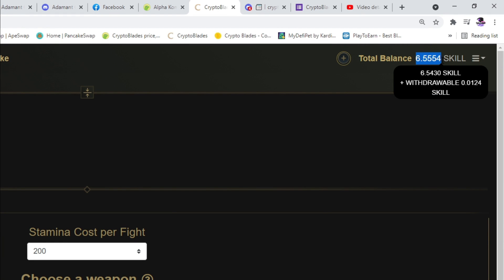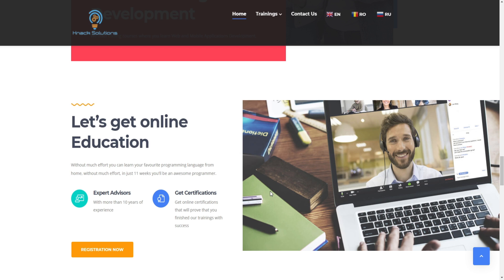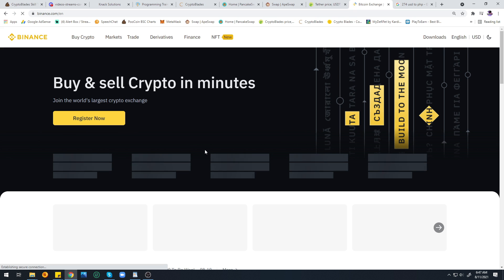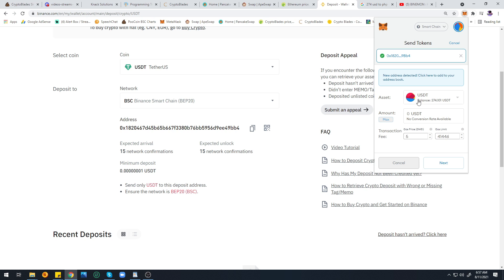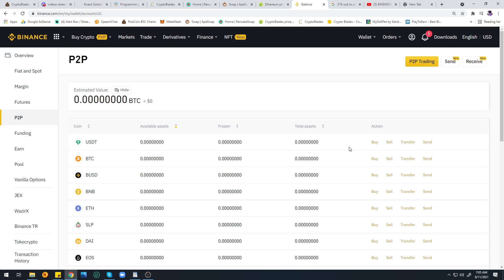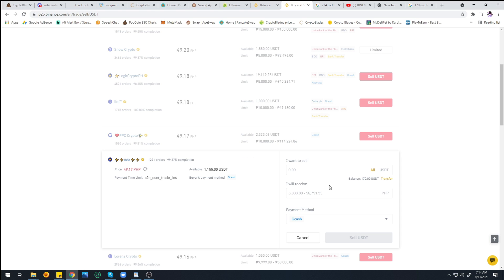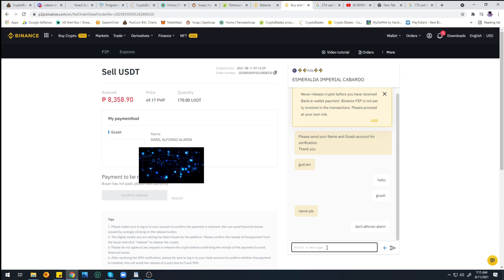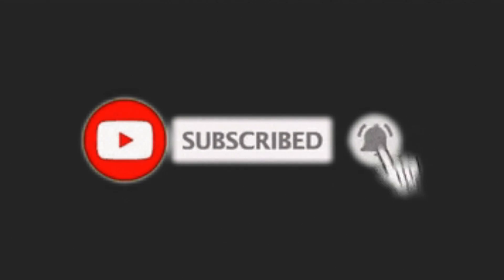HOW TO CASH OUT CRYPTO TO GCASH / METAMASK TO BINANCE TO GCASH EASY STEPS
Metamask to Gcash Tutorial